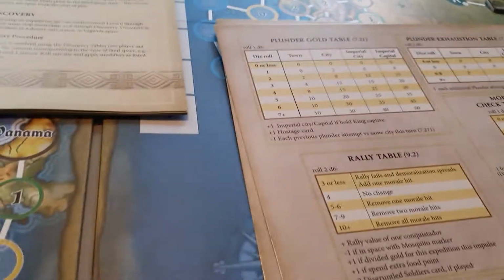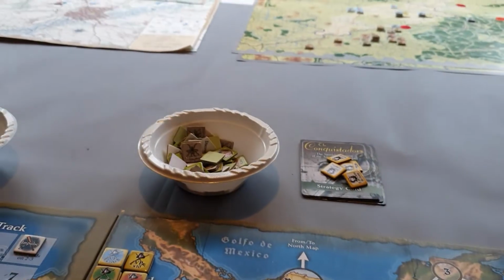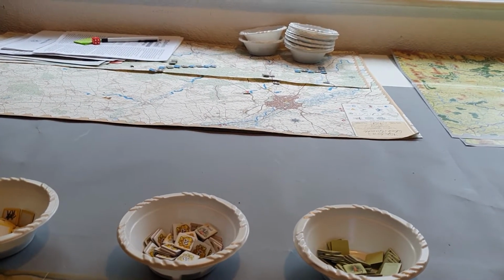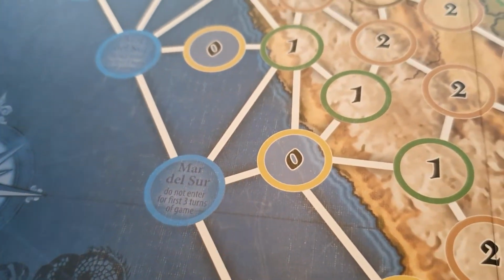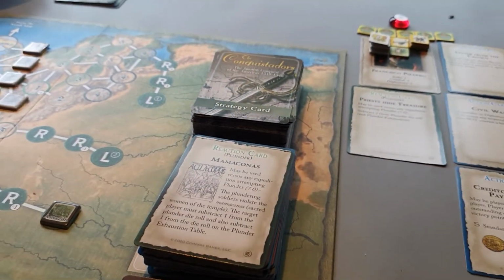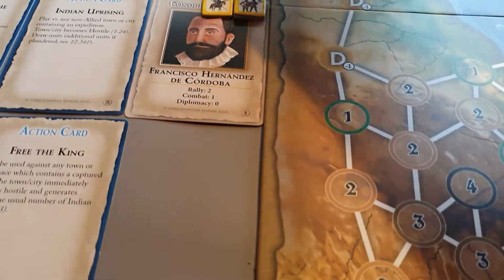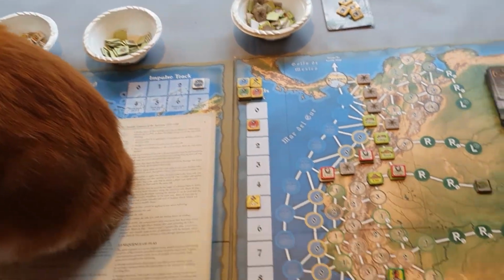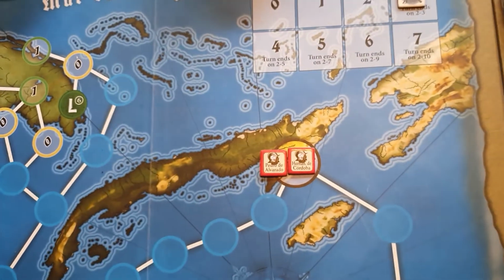The Conquistadors - 11 End of Turn 2 and start of Turn 3.